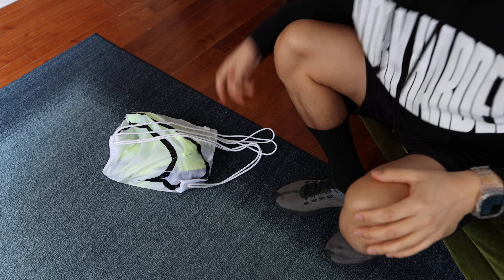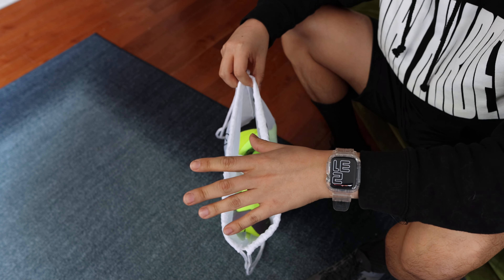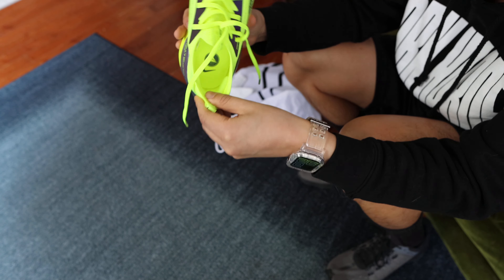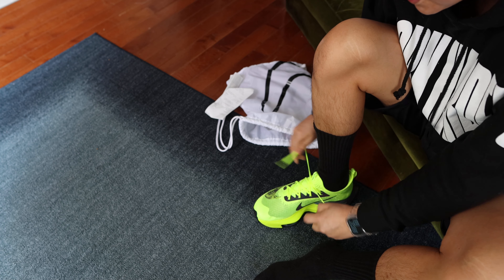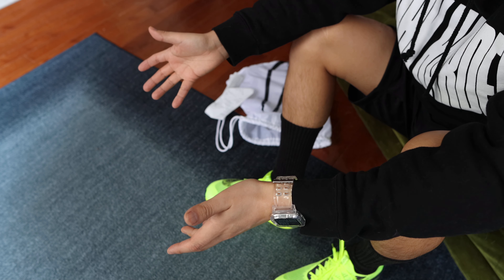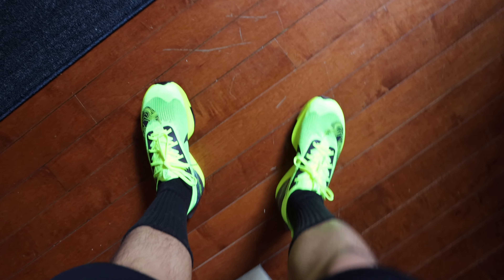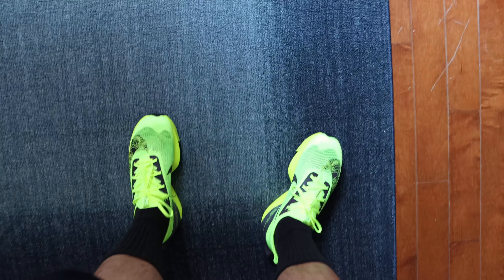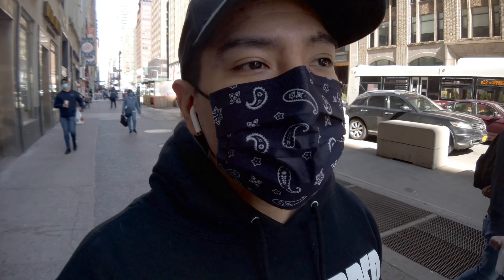I Put on Nike’s Air Zoom Alphafly Next% Flyknit Running Shoes VOLT for the First Time